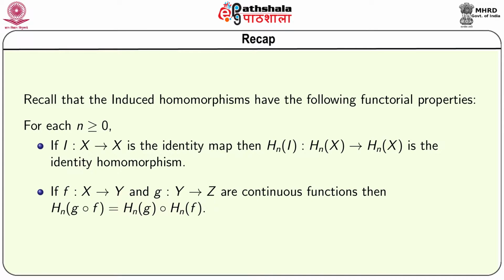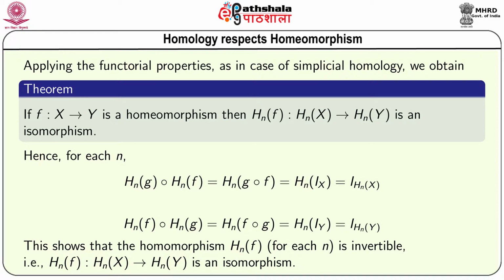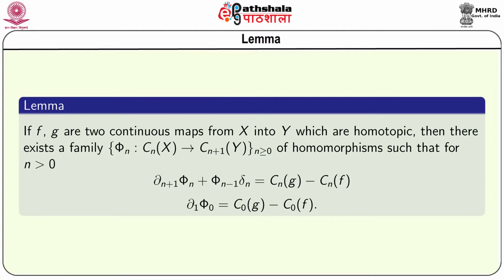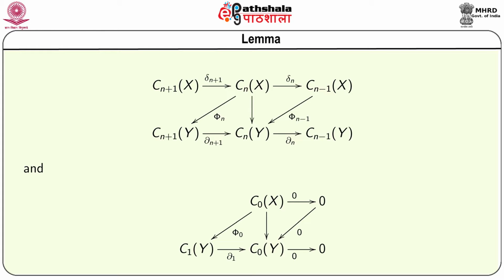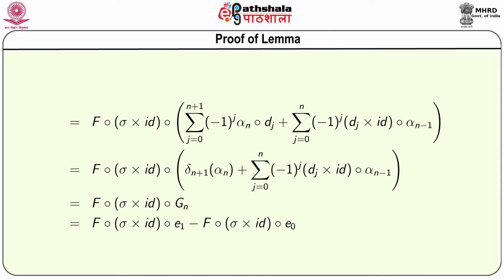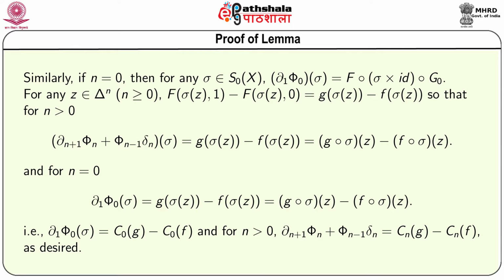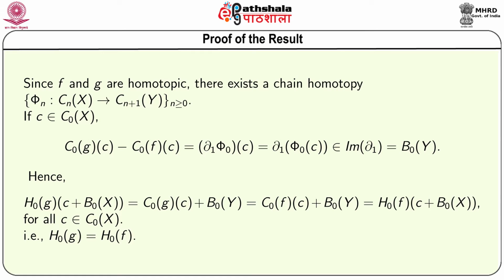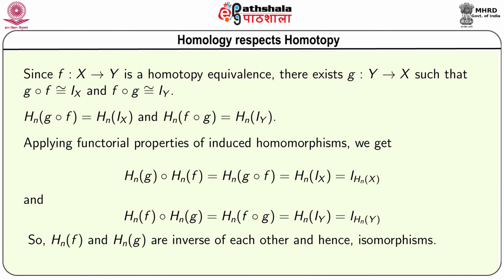Chap 9 Mod 3